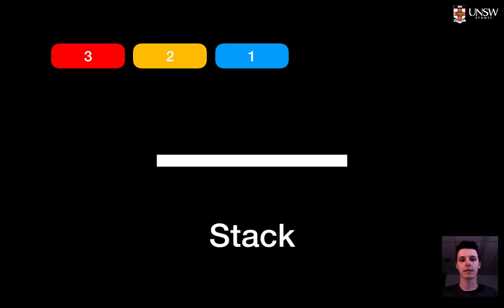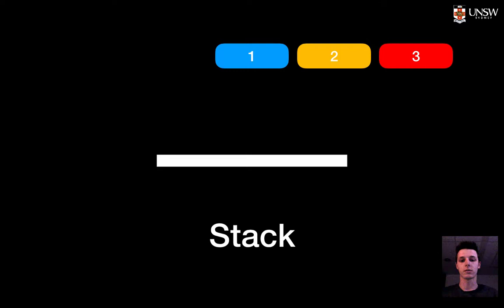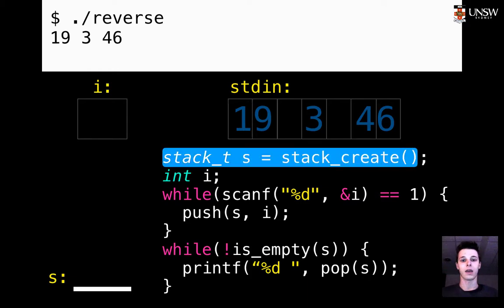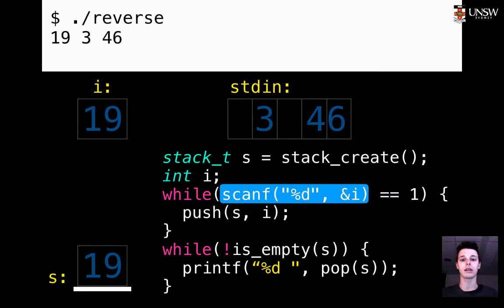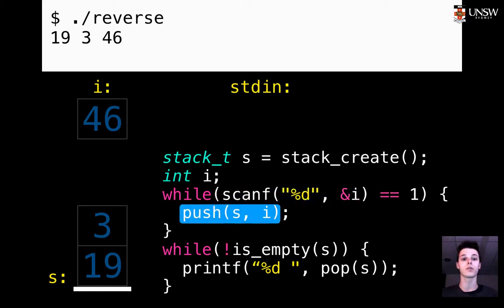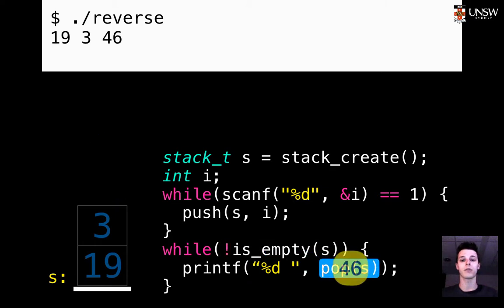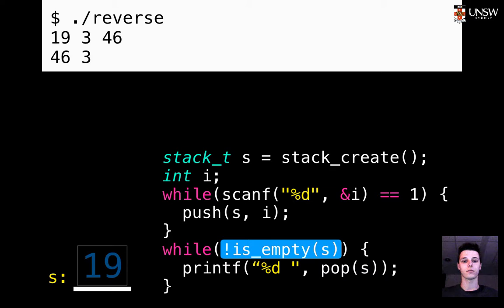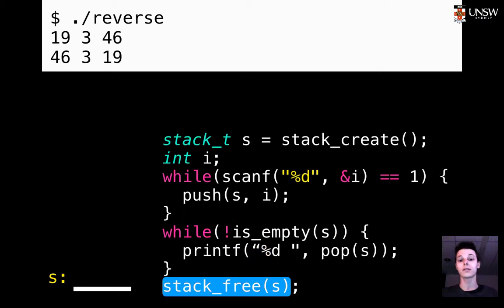Stacks - Reverse a sequence